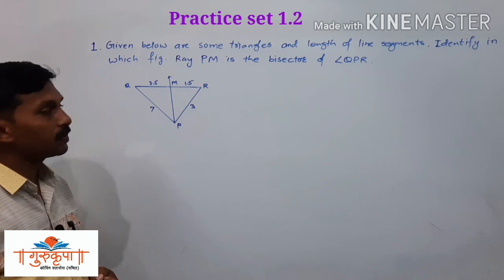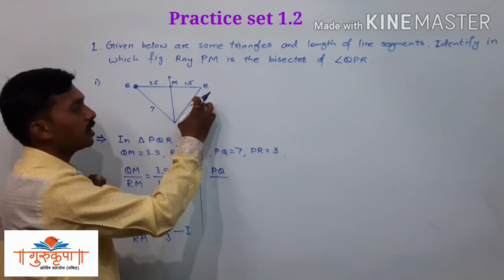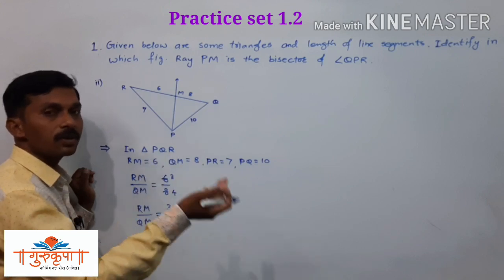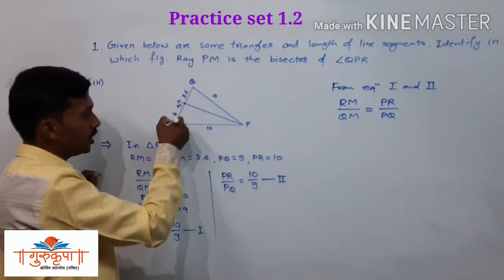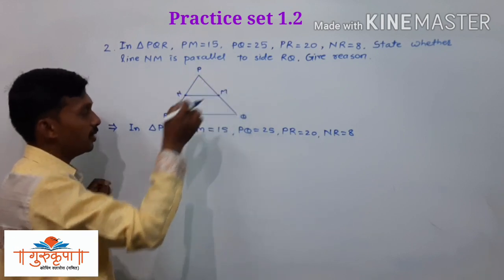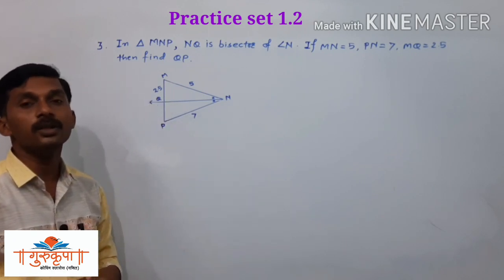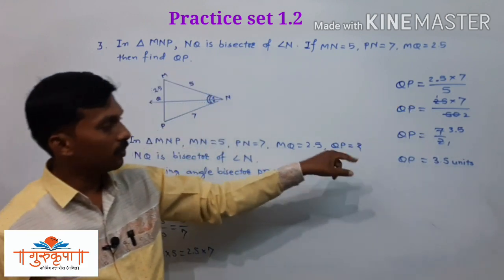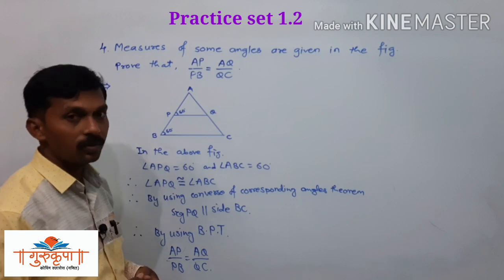Practice set 1.2|Similarity|10th std|MH board